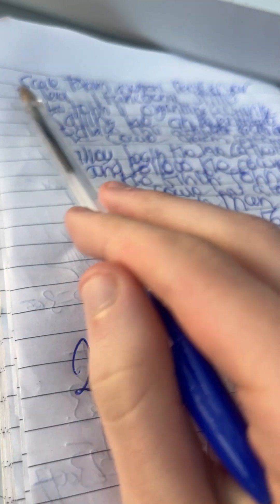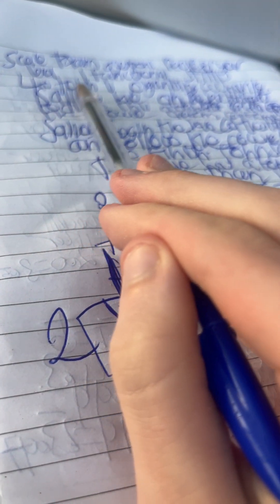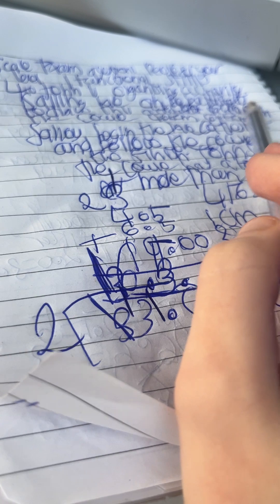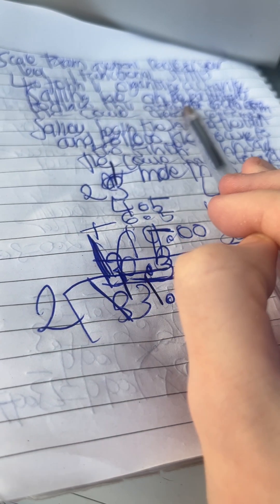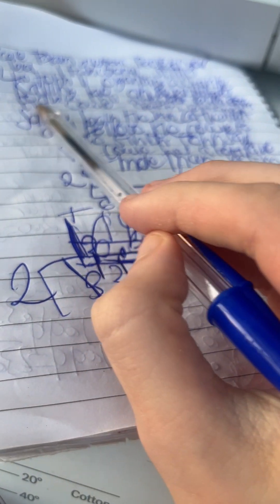Scale Exam Questions Revise For Your Level 1 Functional Skills Maths Exam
A scale exam, often referred to as a scale assessment or scale test, is a structured evaluation designed to measure an individual's proficiency or performance across various levels of difficulty. It typically involves a series of tasks or questions that progressively increase in complexity, allowing for a comprehensive assessment of skills, knowledge, or abilities.

In educational contexts, scale exams may be used to assess students' understanding of a subject, providing insights into their grasp of foundational concepts as well as more advanced material.

The structure of a scale exam often includes a mix of question types, such as multiple-choice, short answer, and practical demonstrations, depending on the subject matter. The results are usually analyzed to identify strengths and areas for improvement, guiding further learning or development opportunities.